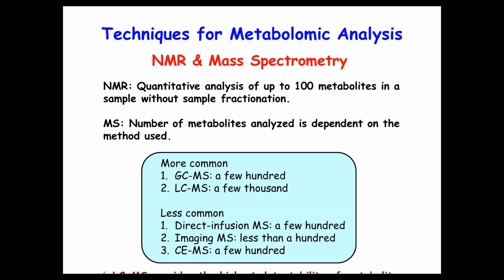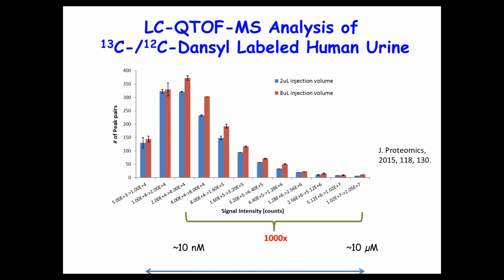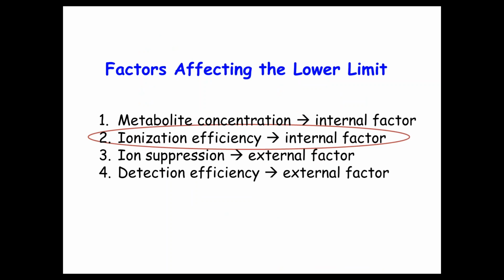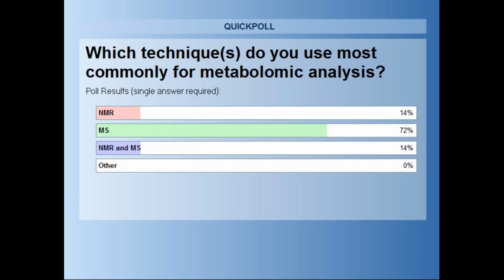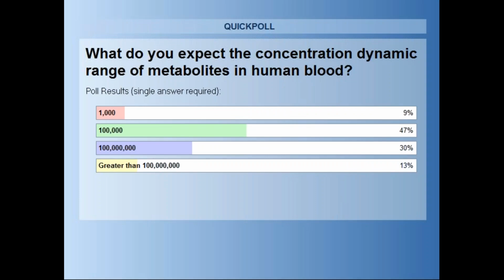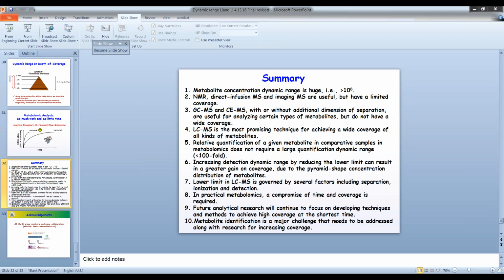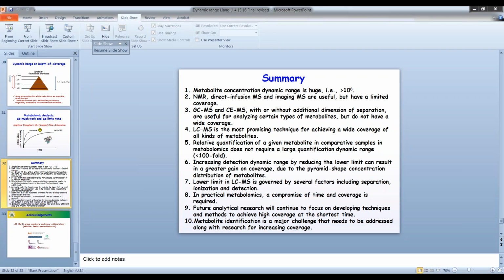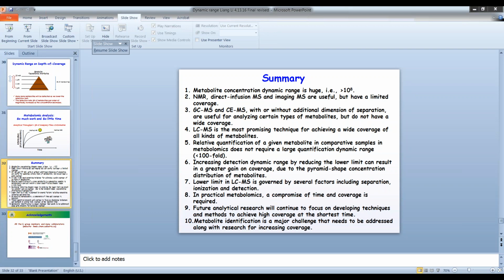Grand Challenges: Improving metabolome measurements; dynamic range and depth of coverage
Speaker: Dr. Liang Li